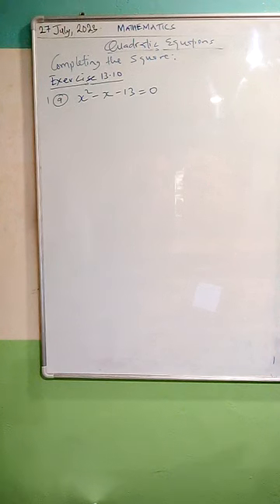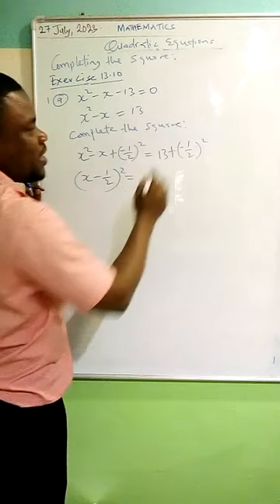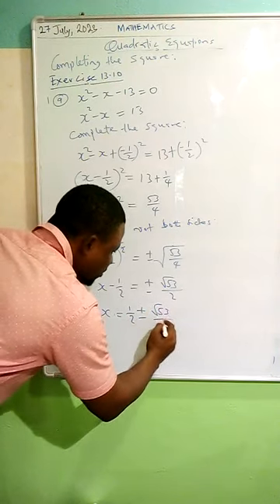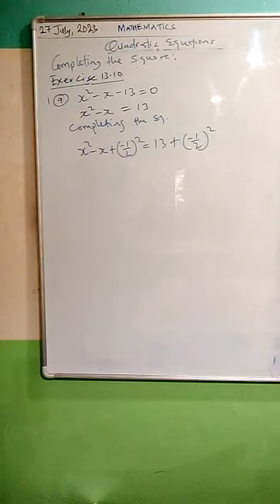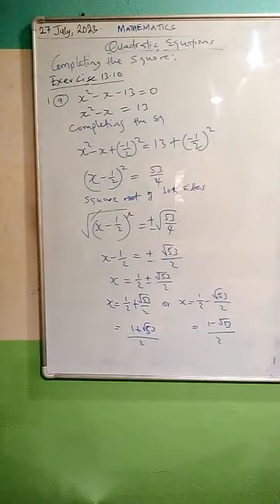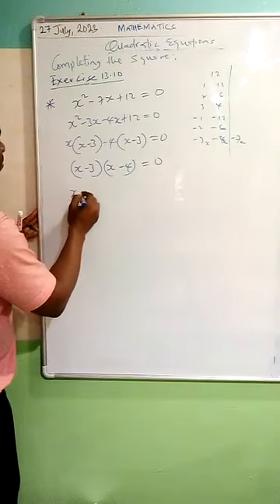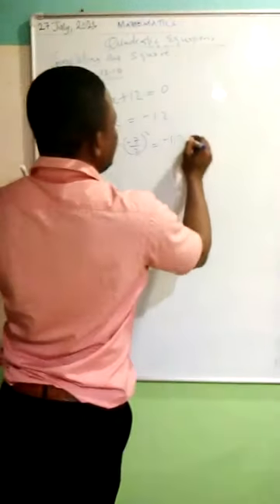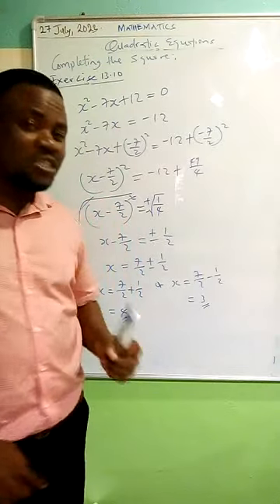THE ULTIMATE QUADRATIC EQUATION! Completing The SQUARE!! 4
1. Quadratic equation
2. Completing the square
3. Vertex form
4. Perfect square trinomial
5. Quadratic formula
6. Discriminant
7. Standard form
8. Leading coefficient
9. Coefficient of the linear term
10. Square of half the coefficient of the linear term